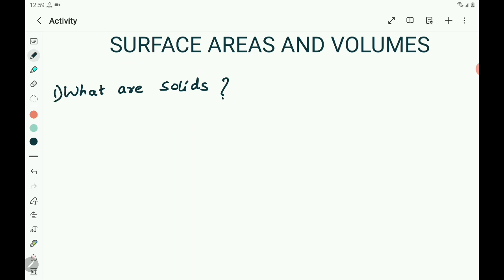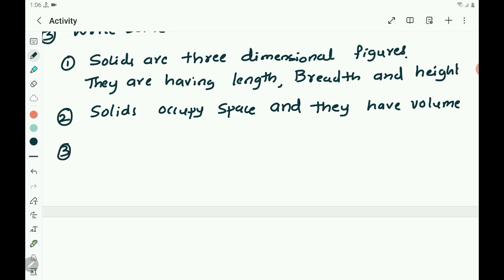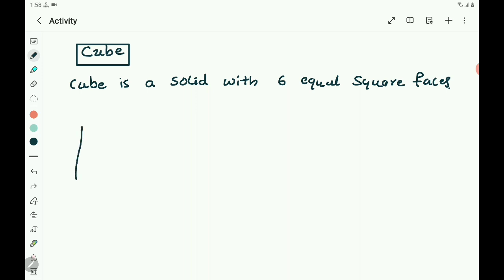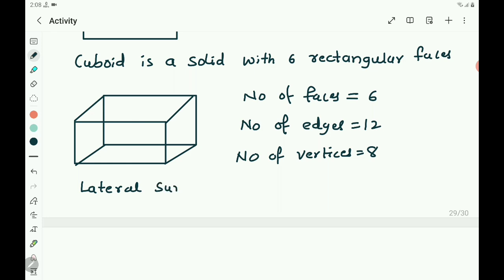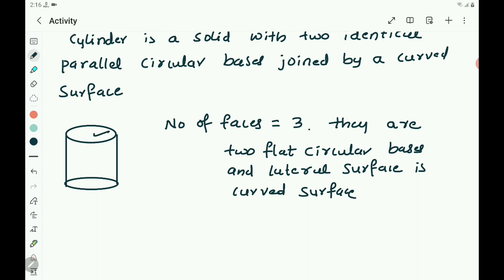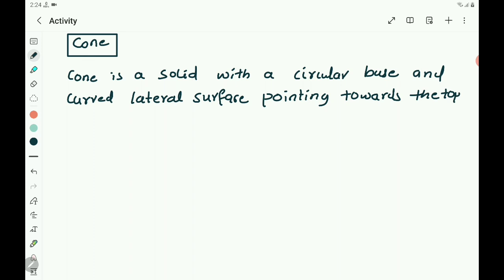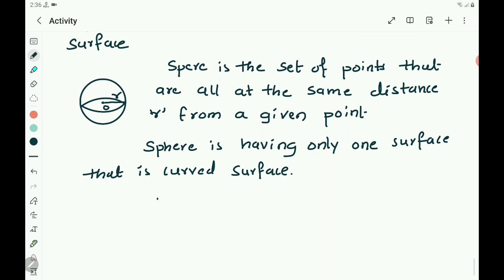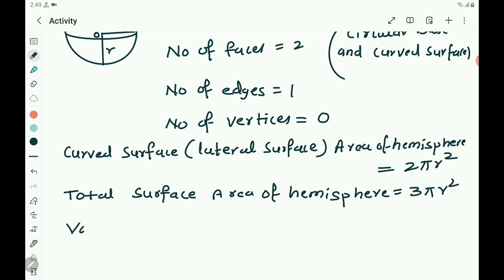Surface Areas And Volumes Activity